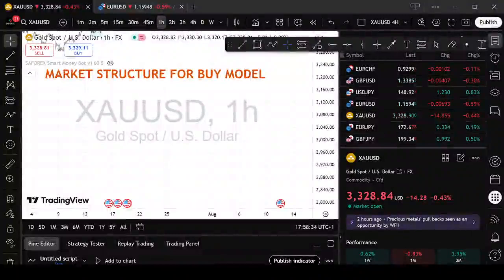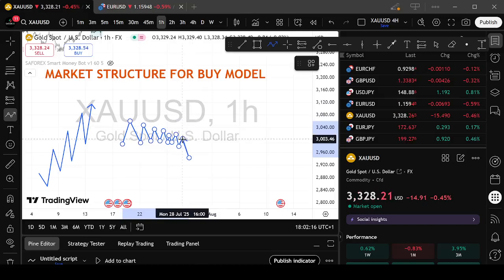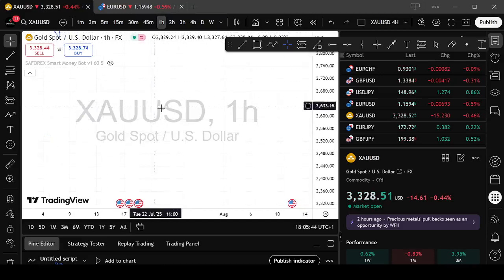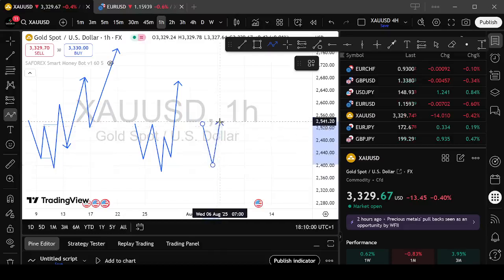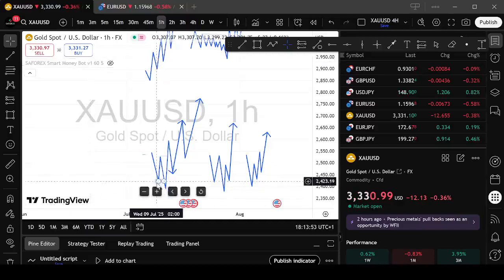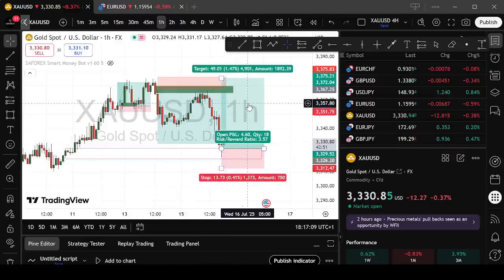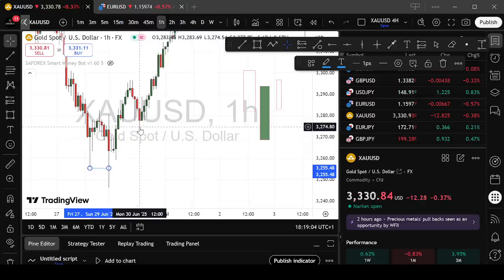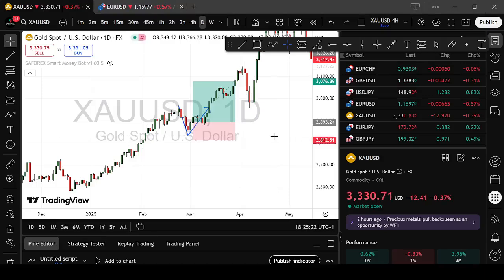HOW TO KNOW WHEN TO BUY IN THE FOREX MARKET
💹 HOW TO KNOW WHEN TO BUY IN THE FOREX MARKET | Entry Timing Like a Pro

Struggling to know the right time to enter a trade? In this video, we break down how to know when to buy in the forex market with clarity and confidence.

You’ll learn the key signs and confirmations that professional traders use to identify high-probability buy setups—so you can stop guessing and start entering with purpose.

🔥 In this video, you’ll discover:
✅ How to spot a valid buying opportunity
✅ Technical confirmations for buy entries (market structure, order blocks, FVG, etc.)
✅ How to align multiple timeframes before entering
✅ Candlestick patterns that signal bullish momentum
✅ What smart money looks for before buying

Whether you’re trading XAUUSD (Gold), EURUSD, GBPUSD, or any other pair, this lesson is for you.

📌 Perfect for beginners and intermediate traders who want to master entry precision and stop entering too early or too late.

📘 Download our FREE Forex Traders Workbook
👉 on selar FOREX TRADER WORKBOOK BY Jose Samuel